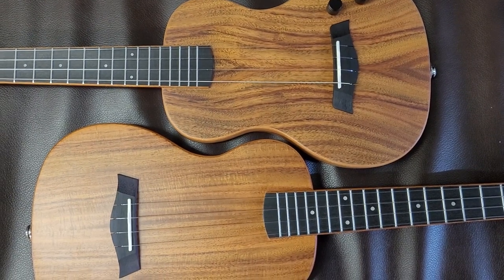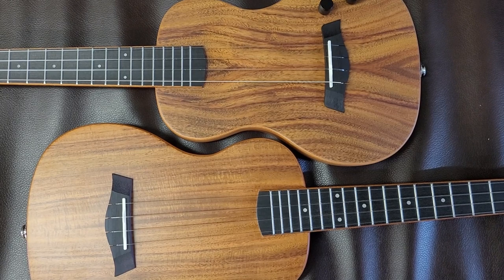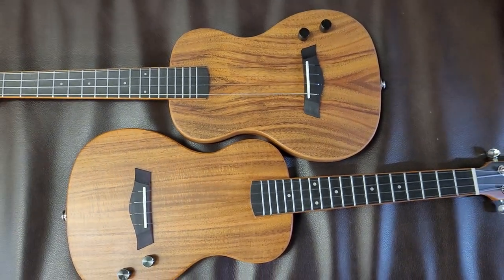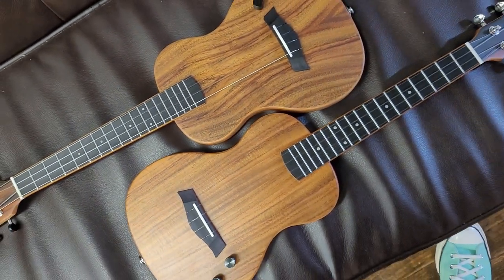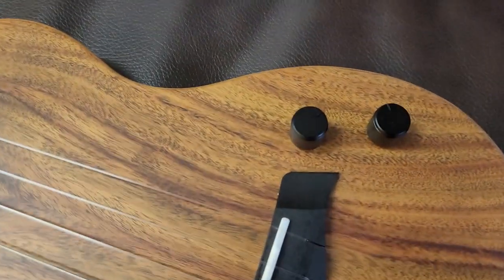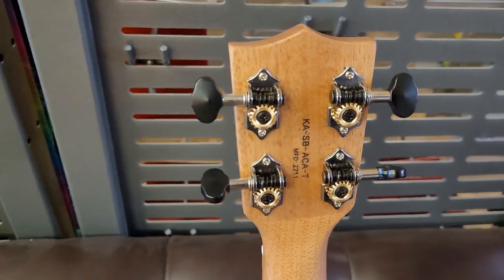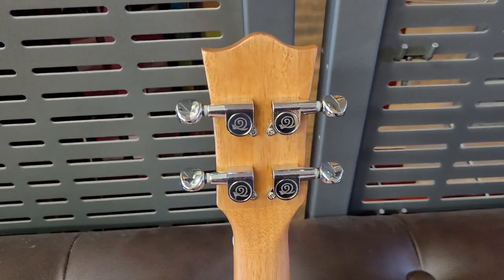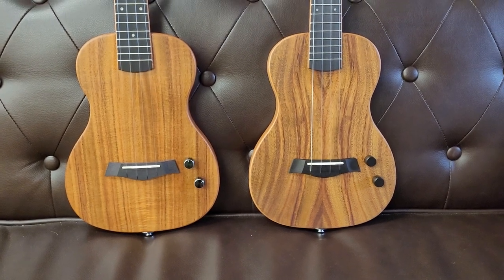The Kala and Snail Solidbody Acacia Tenor Ukes compared. (contains sarcasm)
The Kala and Snail Solidbody Acacia Tenor Ukes compared... couldn't be more different